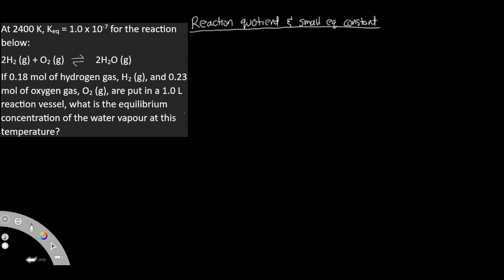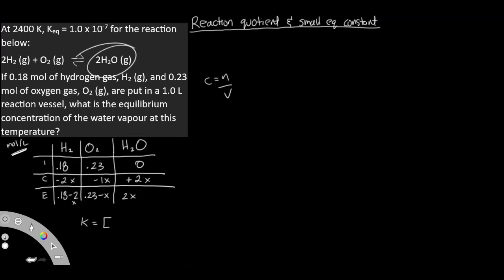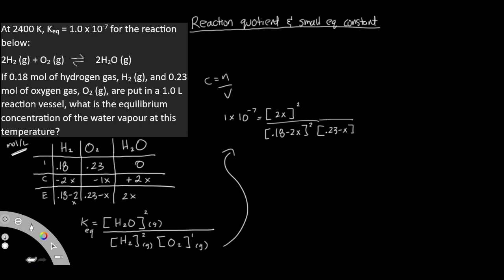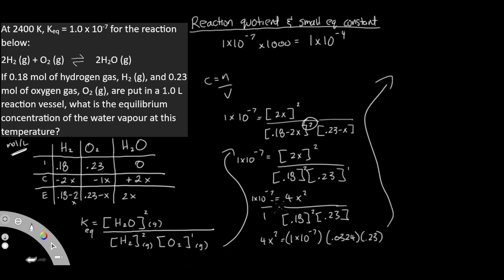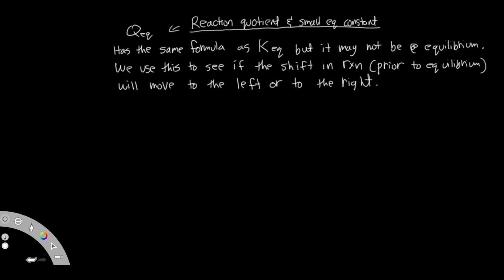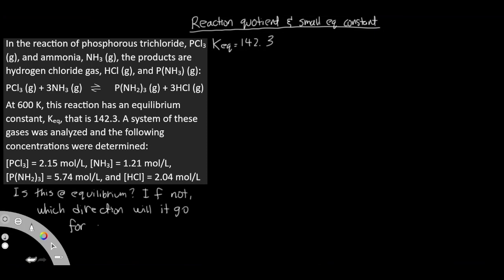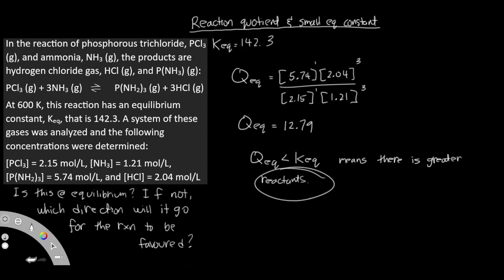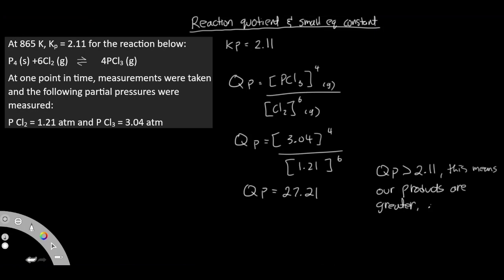Reaction Quotient & Small Equilibrium Constant (20 Min) - rule of 1000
An approximation may be made if the Keq is at least 1000 x lesser than the initial concentrations of either reactant. This renders omitting the change ("C" in the ICE table) from the equilibrium constant expression, thus allowing the reactants to just be represented as their initial concentration values. This makes the expression simple and easy to find and isolate for "X". The reaction quotient (Qeq) has the same formula as Keq but may not be at equilibrium. We use this to see the shift in the reaction prior to equilibrium. If Qeq is greater than the Keq, then there are more than reactants. If Qeq is less than Keq, then there are more reactants than the products. If Qeq is equal to Keq, then the equilibrium will be met.

[2&20minutetutor]
[2and20mintutor]
[2and20minute tutor]